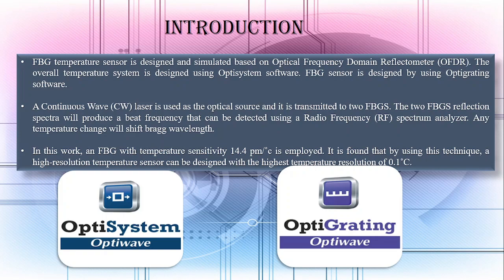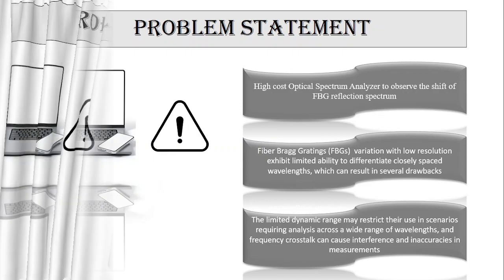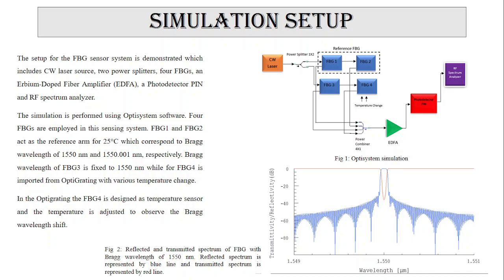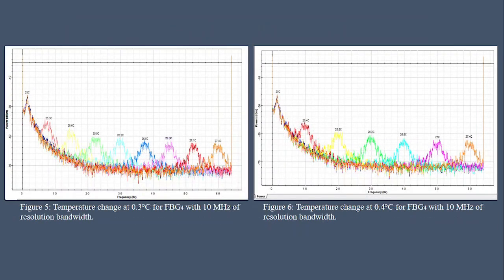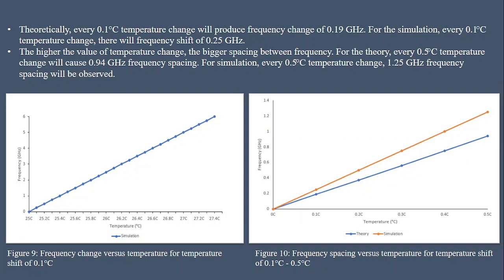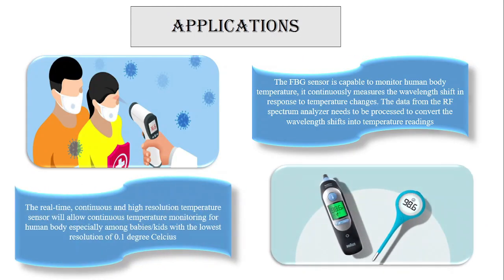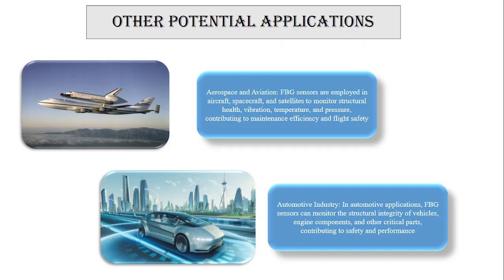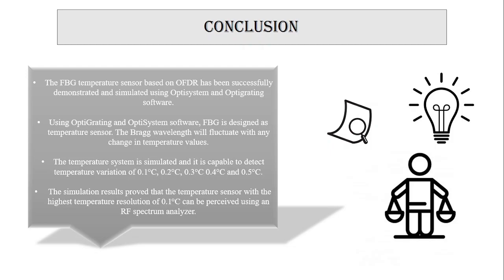High resolution optical temperature sensor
Video for SUSED 2023